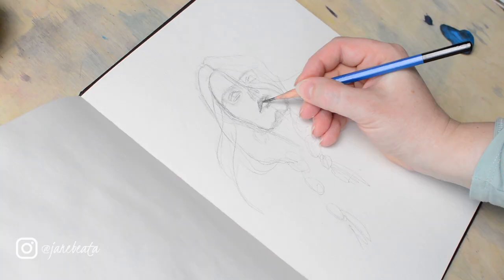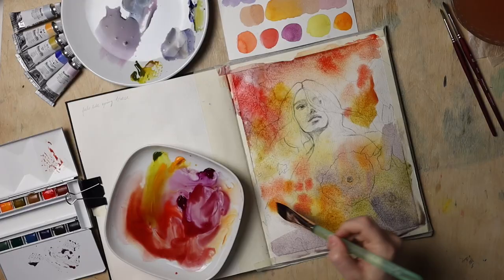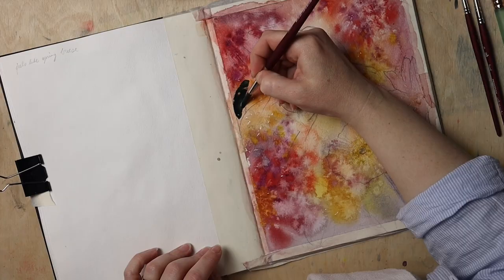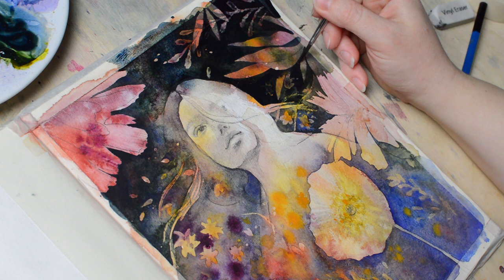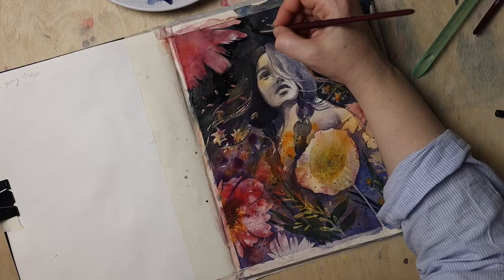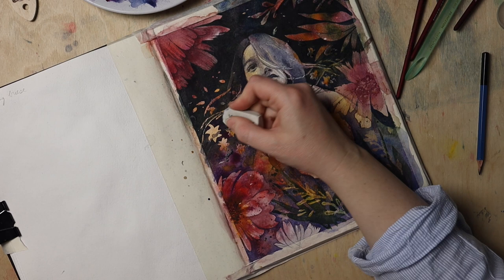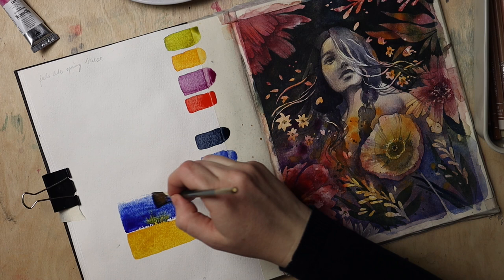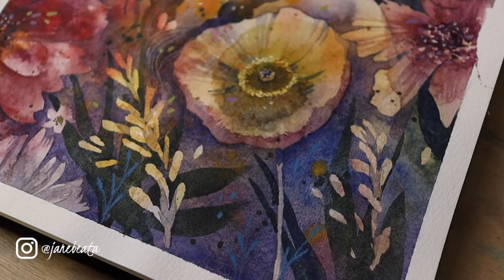Let your emotions CHANGE your art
In this video, I talk about my process of painting this illustration - but it's a heavier one than usual, I was painting this piece when the war in the neighbouring Ukraine started and how my emotions from those events changed the painting.

As mentioned in the video, I will soon provide a link to my international e-shop, where you'll be able to buy prints of this artwork and all earnings from those sales will go to a humanitarian organizations here in Slovakia that currently work hard to help out ukranians seeking refuge in our country.

HAKE brushes
Arches cold-pressed watercolor paper
Canson XL watercolor paper
Uni-ball Signo white gel pen broad